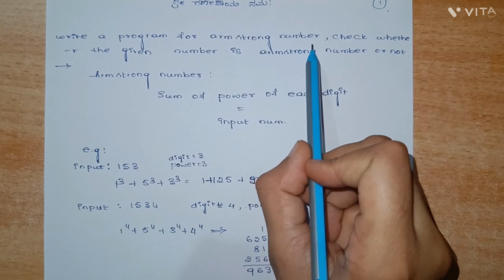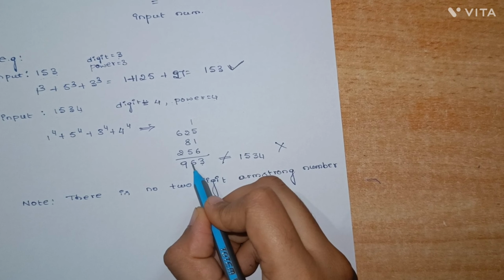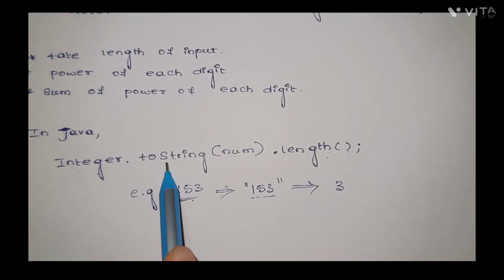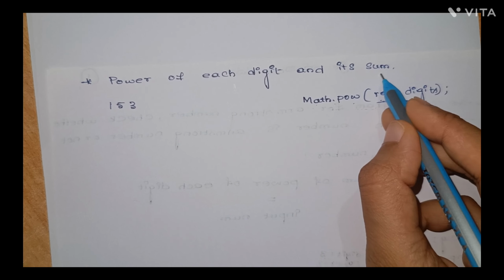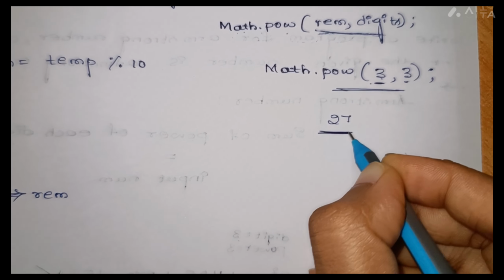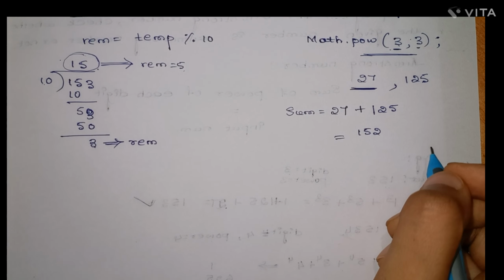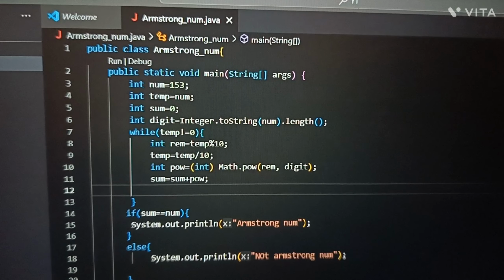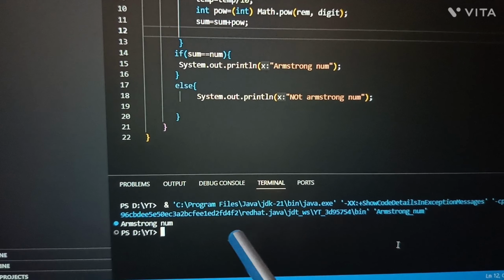Armstrong Number in Java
Checking whether the given number is Armstrong number or not